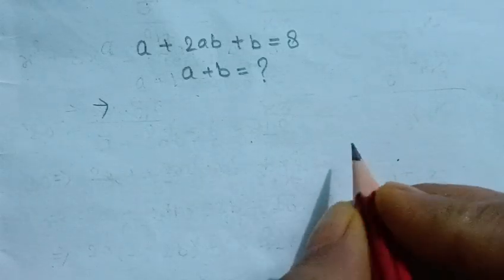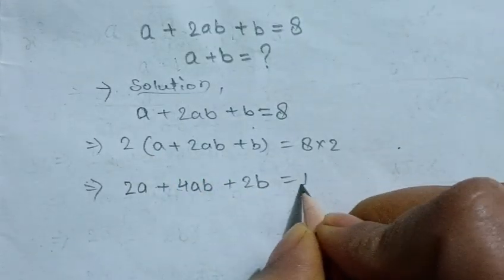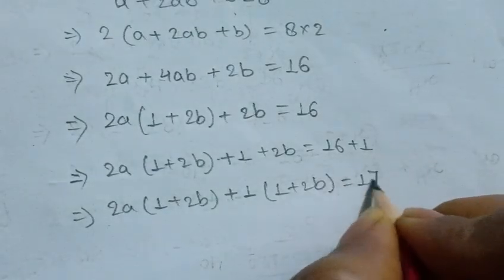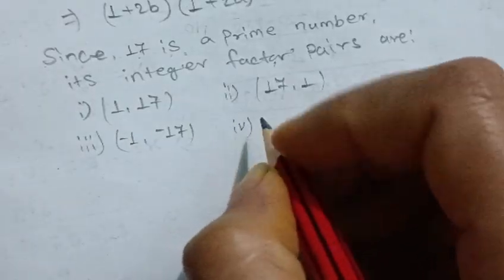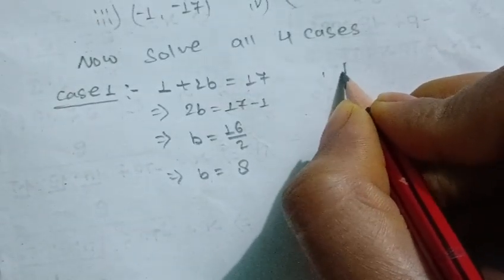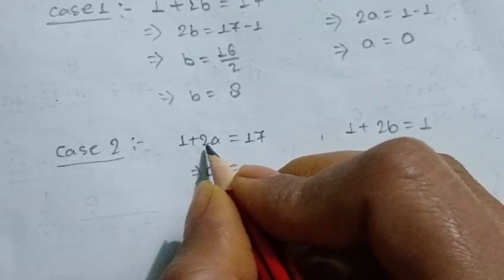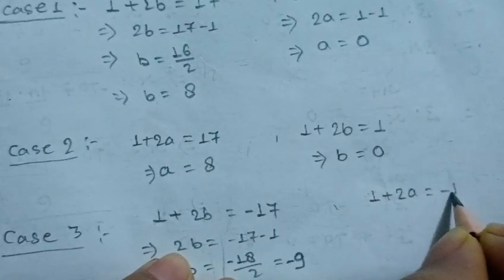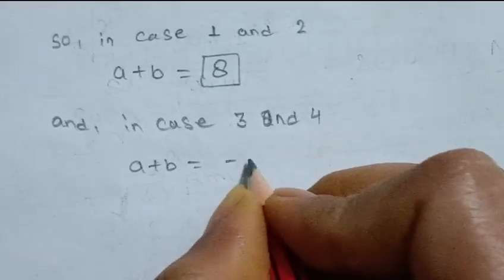Q.12 Solve a + 2ab + b = 8 | Smart Math Trick Explained | Kalcuwrite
Learn how to solve the equation a + 2ab + b = 8 using a smart trick.
We multiply, factor, and get (1 + 2a)(1 + 2b) = 17 — then find the value of a + b step-by-step.